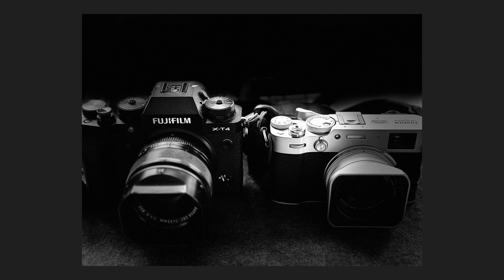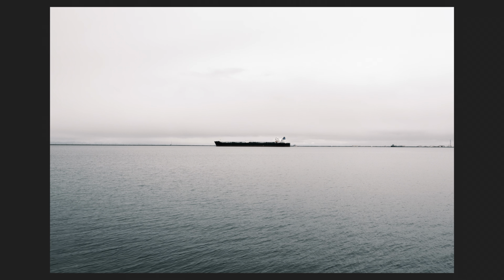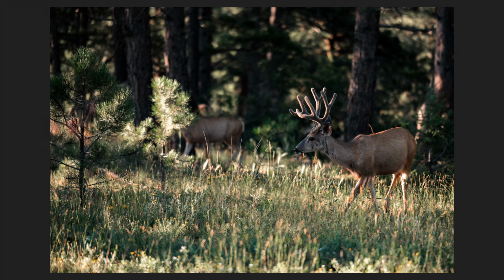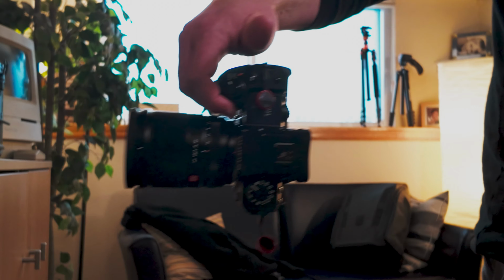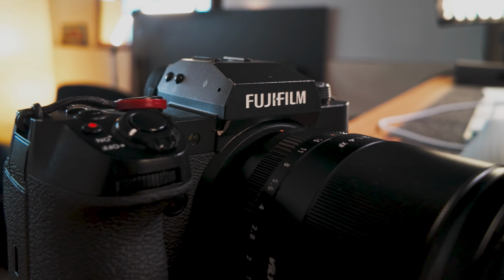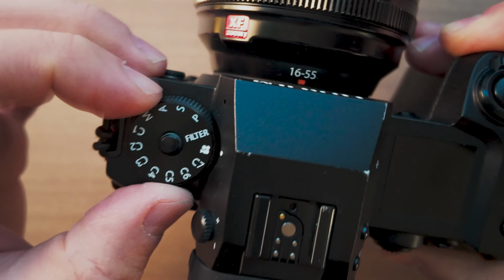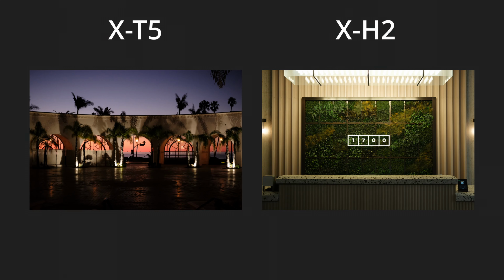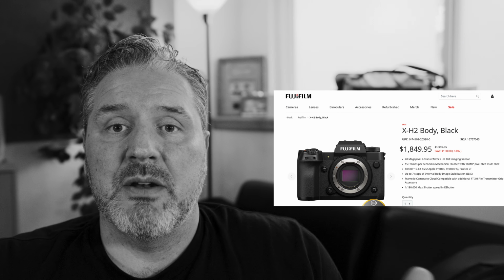Why I traded the Fujifilm X-T5 for the Fujifilm X-H2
The ultimate justification video for my Gear Acquisition Syndrome (GAS)! It was only a year ago that I posted a video about why I went with the Fujifilm X-T5 over the Fujifilm X-H2. All of my reasoning was sound and I was looking for a more photography-first camera. And as I used the camera over the course of the next few months, it proved to be all the camera I'd hoped it would be. But trouble lurked in making videos for this channel and as I started to use my Fujifilm X-Pro3 more for street and every day photography, I realized I had a problem with the X-T5. So I traded it for the X-H2. Did I make a mistake? Find out!

CHAPTERS
00:00 - Introduction
01:06 - The X-T5
04:07 - An Everyday Camera
06:21 - Doubts About Video
08:45 - Trading for the X-H2
10:57 - The X-H2
14:51 - Conclusion